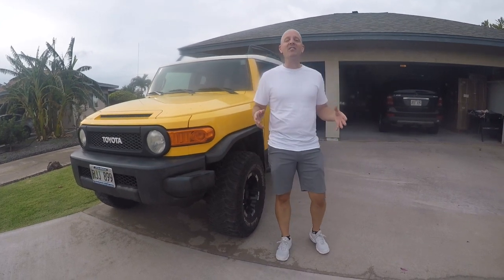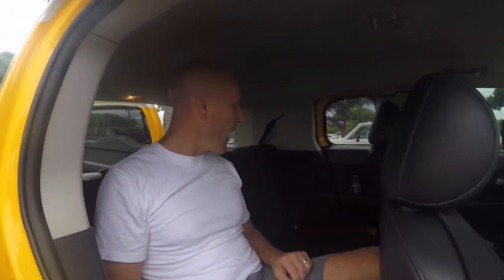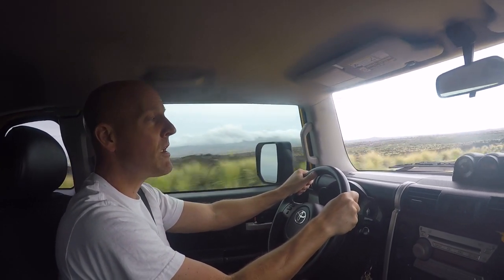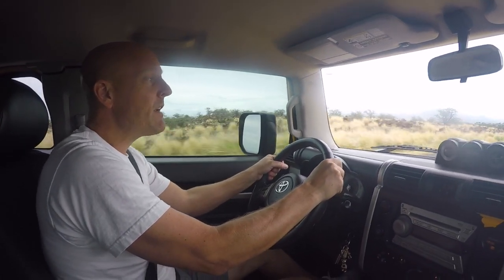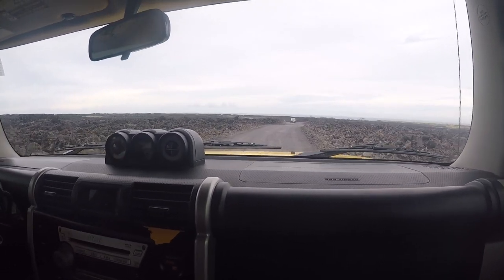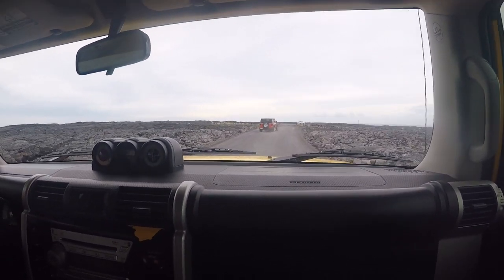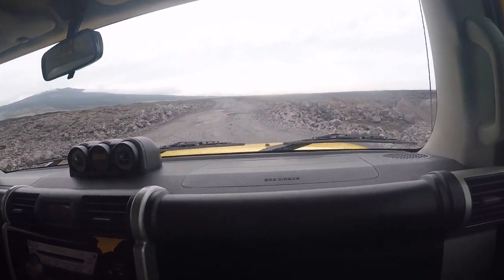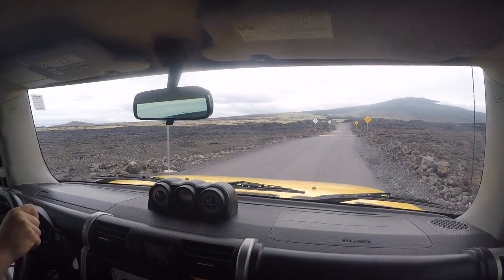2007 Toyota FJ Cruiser review - the BEST all-around SUV ever?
Designed by a 24-year-old, built on a world-famous platform not sold in the U.S.and with resale value the envy of the industry, does the 2007 FJ Cruiser have what it takes to be the best all around SUV ever made?

When I first saw this 2007 Toyota FJ Cruiser for sale I knew it would soon be in our driveway.  If you lived on the Big Island of Hawaii, you'd understand why.

The 2007 Toyota FJ Cruiser 4WD has 239 horsepower and 278 lb-ft of torque.  The 2010 and newer models have 259 horsepower and 270 lb-ft of torque.  However, the 2007 FJ Cruiser runs on premium unleaded (as does the 2008 and 2009) while the 2010 and newer models run on regular unleaded.

The 2007 Toyota FJ Cruiser ground clearance is 9.6 inches.
The 2007 Toyota FJ Cruiser A-Trac keeps wheel spin at a minimum.

The 2007 Toyota FJ Cruiser problems are minimal since Toyota spend millions in research and development on a vehicle who's platform was already widely-regarded as the highest quality platform in the world...The 2007 Toyota FJ Cruiser shares its platform with the Toyota Land Cruiser Prado and Lexus GX 470.

The Fast Lane With Joe Tunney

This video was filmed by Merry Tunney